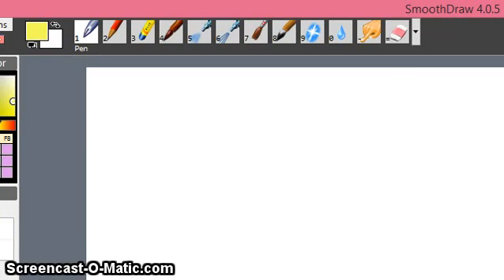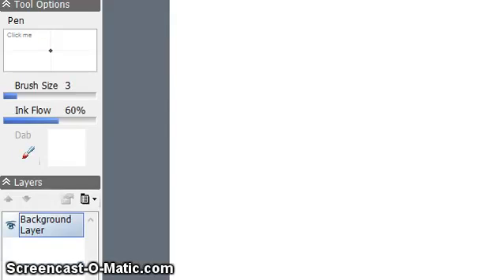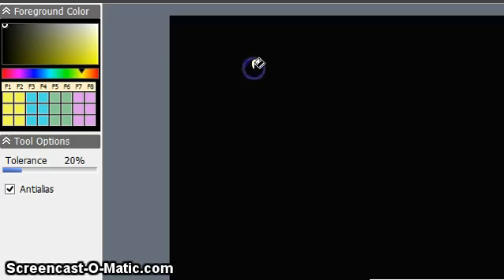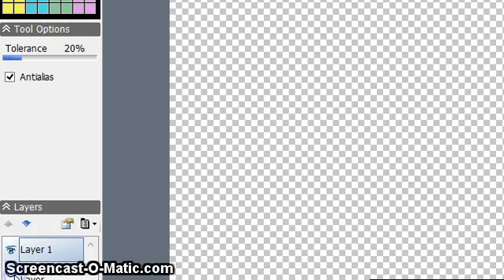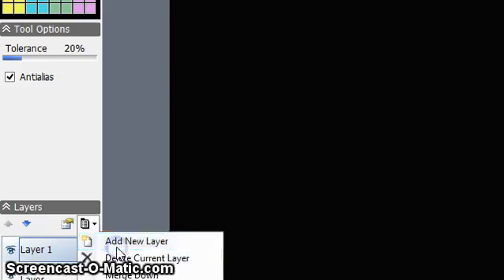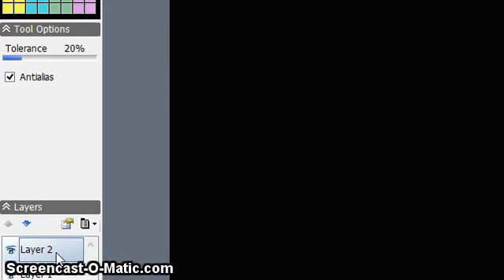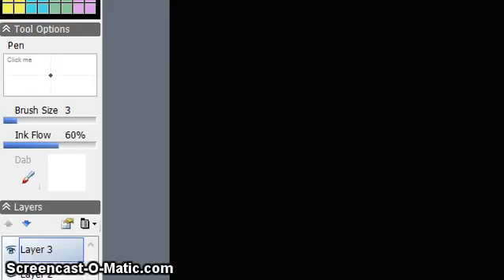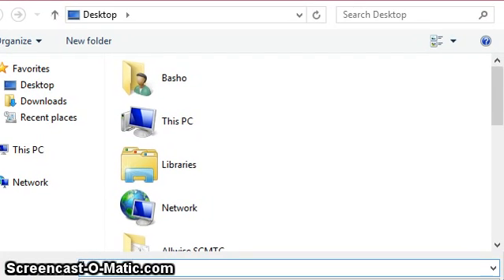Video tutorial - How to create a Smoothdraw 4.0.5 template with black background layers